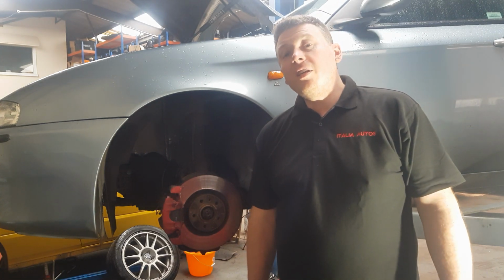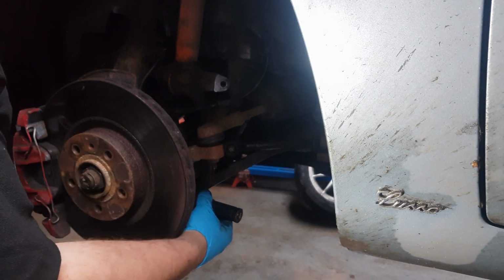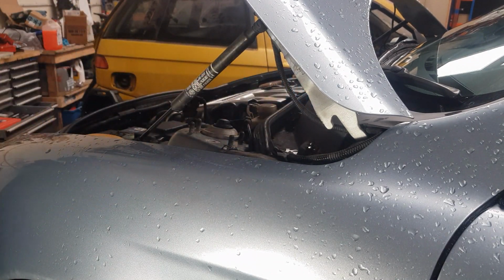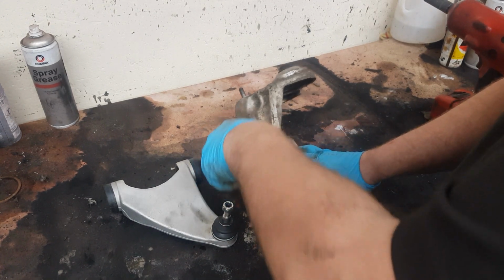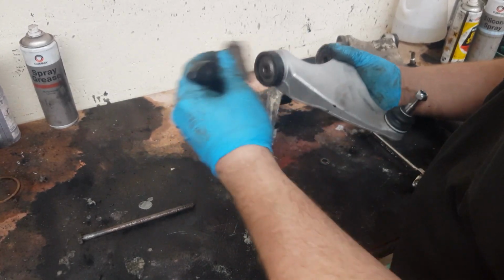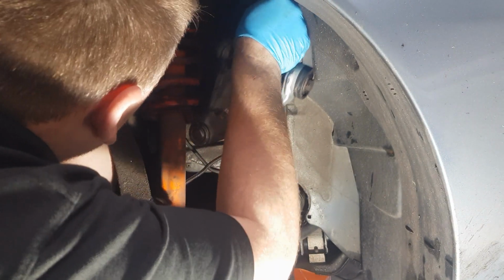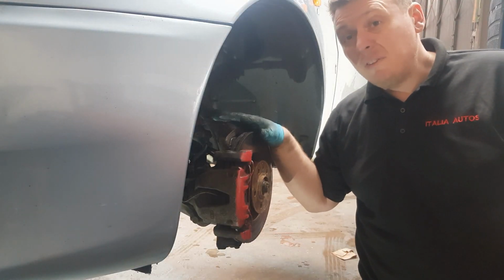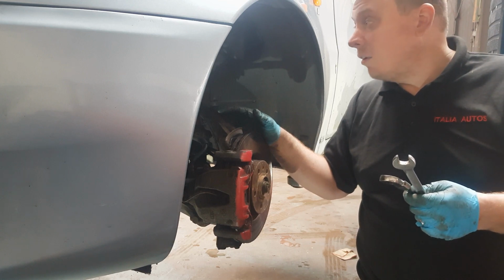Alfa Romeo 147 156 or GT upper wishbone change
Full guide on how to change your upper wishbones on alfa 147 156 or gt's.